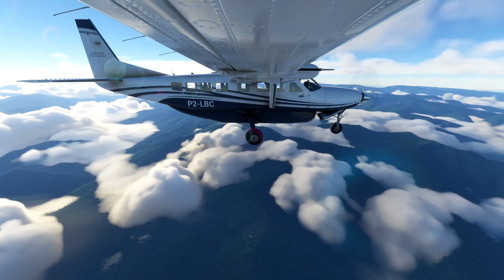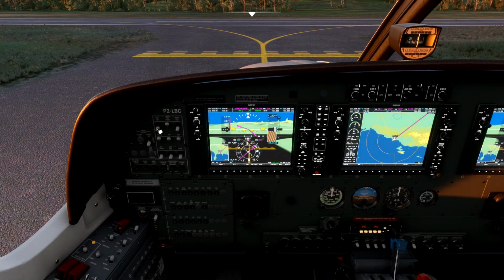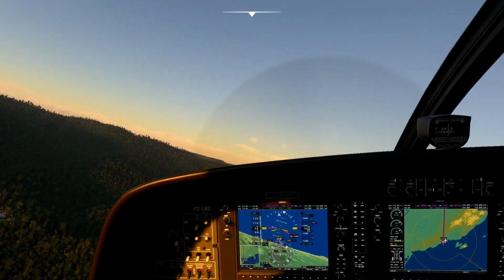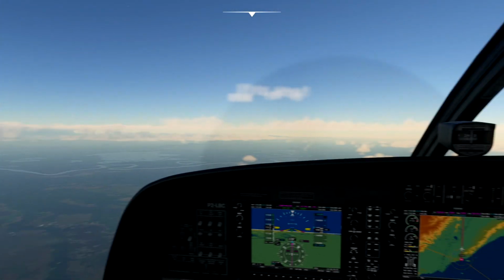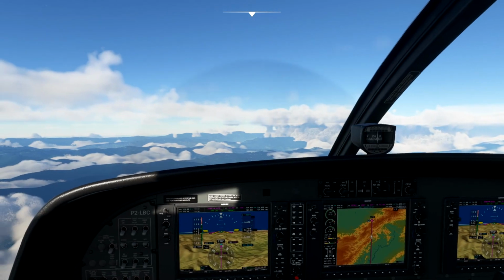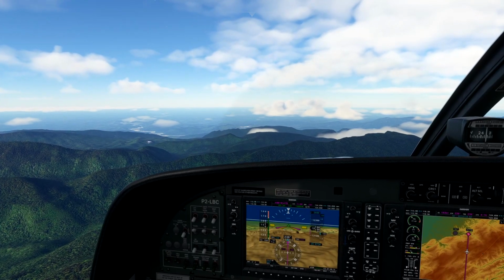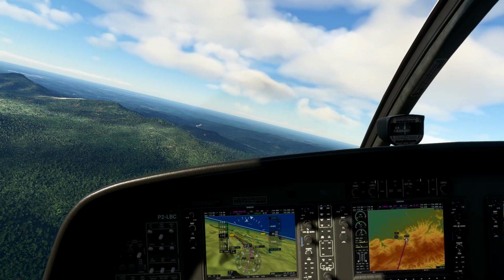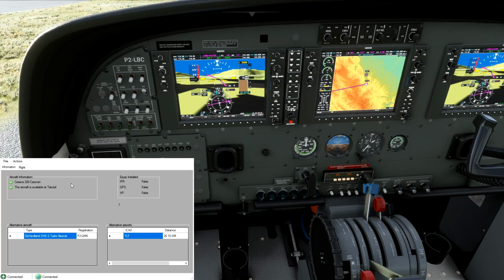Exploring Papua New Guinea | Microsoft Flight Simulator | FSEconomy | Ep #2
Time to explore Papua New Guinea a bit more in Microsoft Flight Simulator 2020 today. Still flying the Cessna 208 Caravan, so lets go bush flying! Using fseconomy as always for these flights.